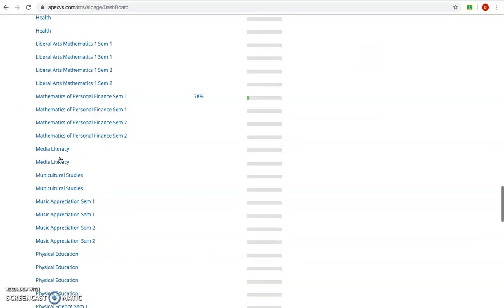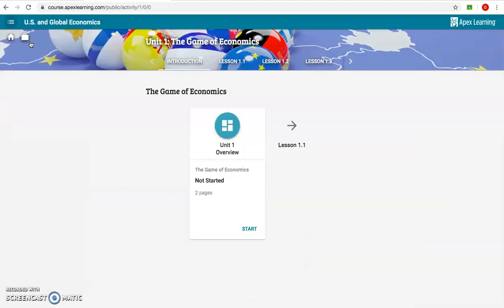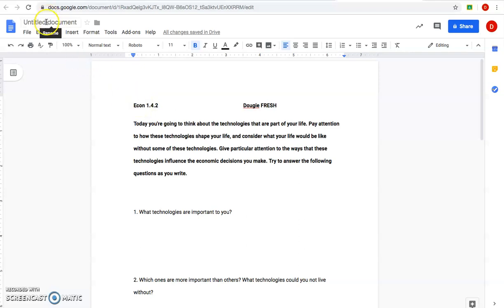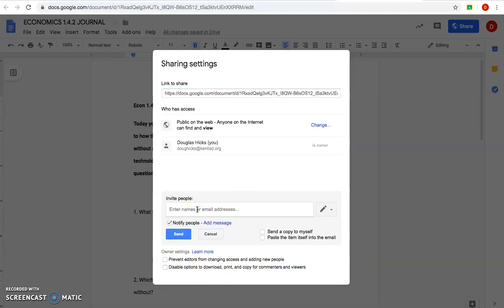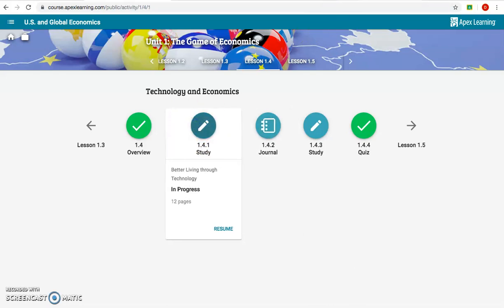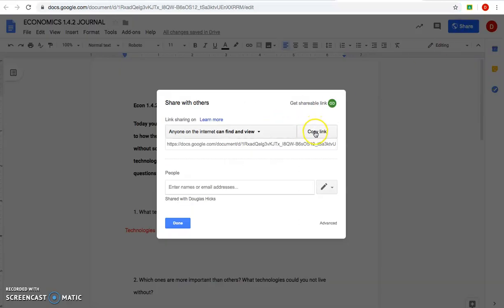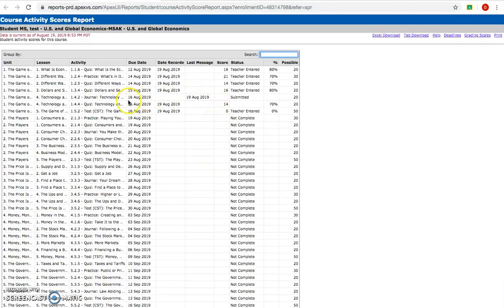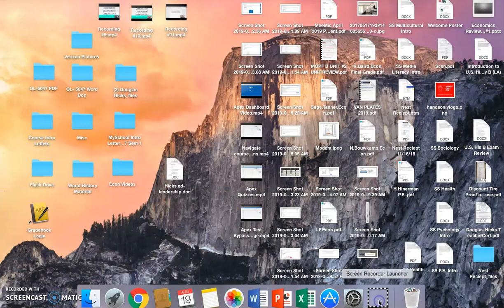Submitting Assignments on Apex